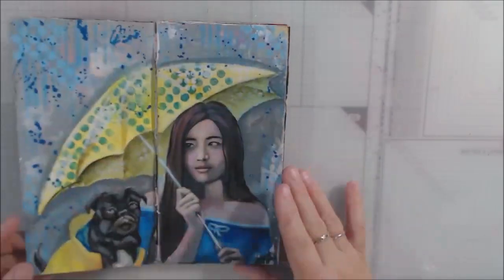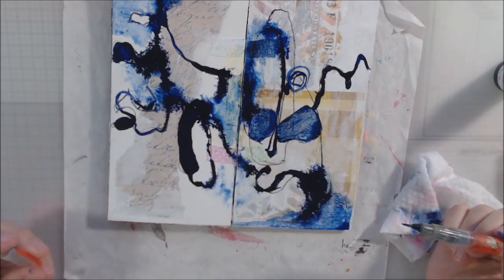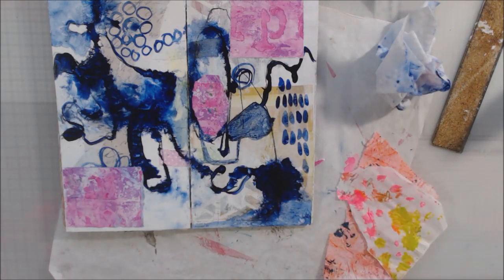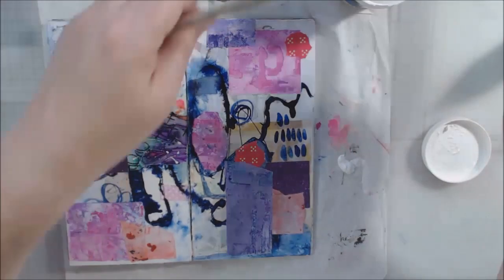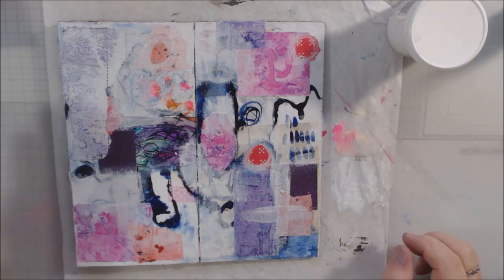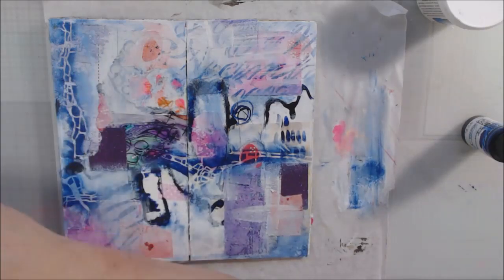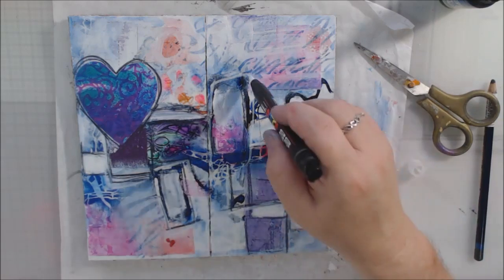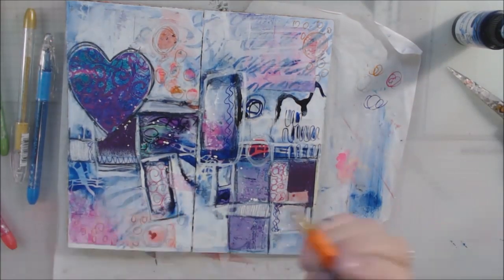Mixed Media Art Journal Page - Abstract Warm Up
A mixed media art journal page today in my home made junk journal. Trying out mark making, colors and shapes. I used some collage with my mark making as well as some gesso layers. Very fun! TRY IT :)

Sparkle pop gel pens
Posca brush pen, white & black